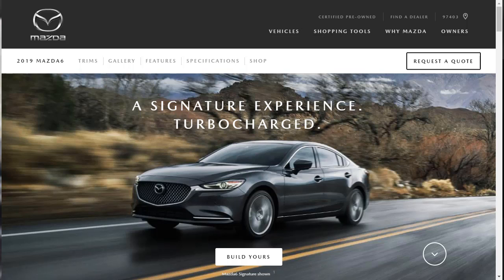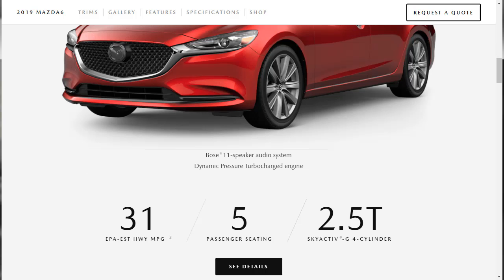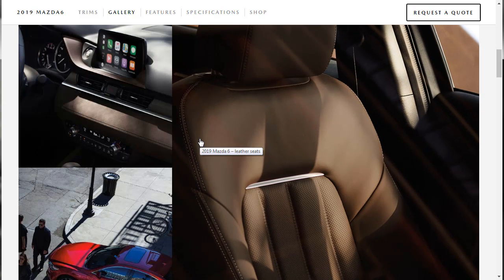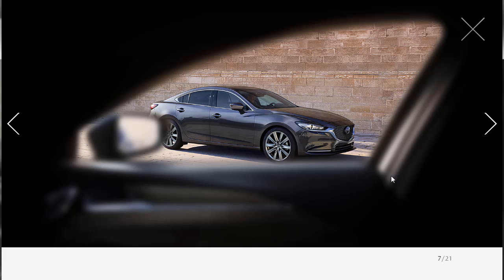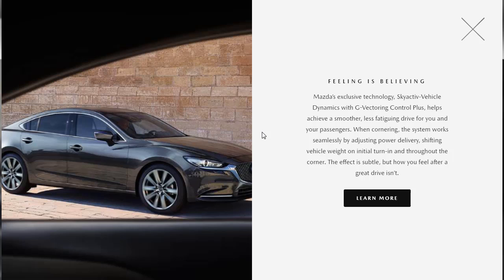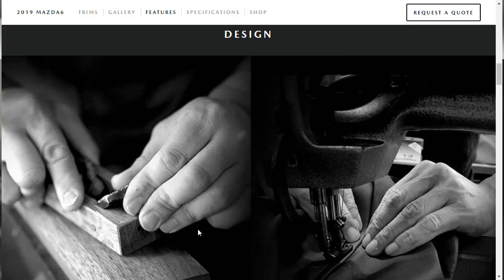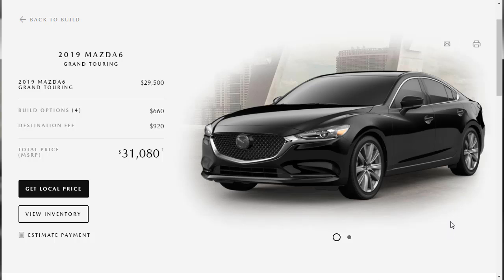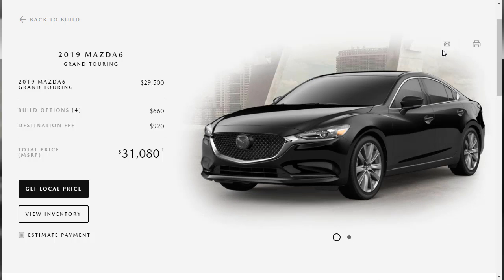2019 Mazda 6 Grand Touring Sedan - Build & Price Review: Features, Configurations, Colors, Interior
The 2019 Mazda 6 is a midsize sedan that is offered in five configurations.  The base model Sport is fairly bare concerning features, but it comes in at an affordable price.  The Touring and the Grand Touring have the attributes most shoppers would want, and the latter includes a stronger turbocharged 2.5L engine.  To get a more premium experience, consider the Grand Touring Reserve or the Signature.  Both include more appealing exterior trimmings, higher-quality substances, and much more features.

Of the two available engines, the turbocharged 2.5-liter four-cylinder is certainly the way to go because it makes the most of the Mazda's superb chassis.  That removes the Sport and Touring models, but I believe the Grand Touring strikes the best balance in terms of functionality and value.